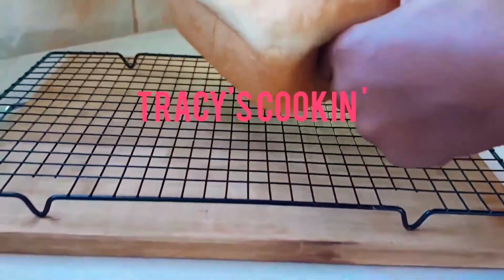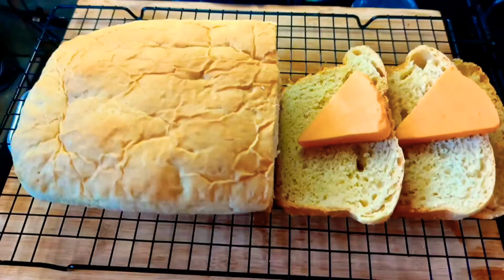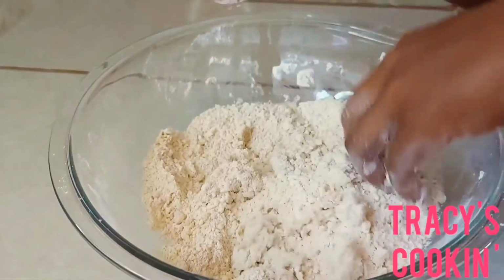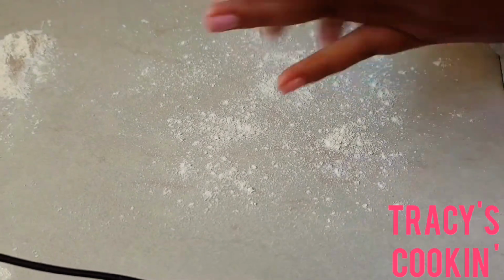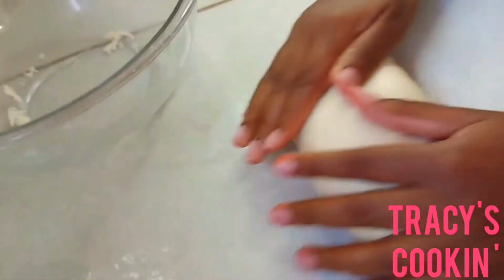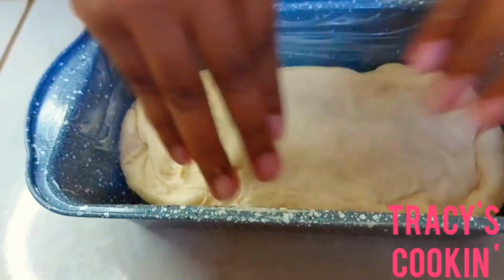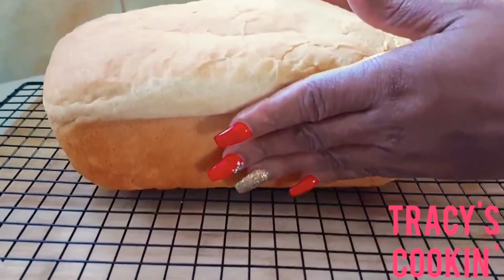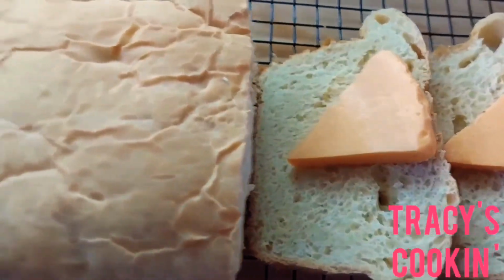Easy & Tasty Bread Recipe || Jamaican Hard Dough Bread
Ingredients
4 cp flour
3 tsp yeast
1 tsp salt
3 tbsp sugar
5 tbsp butter
About 1 & 1/4 cp water

WATCH VIDEO FOR FULL INSTRUCTION